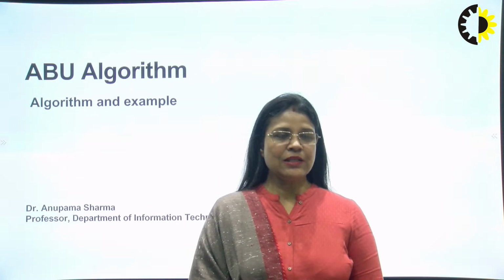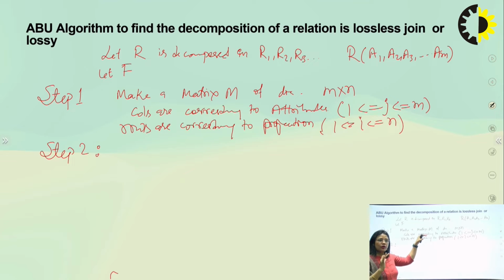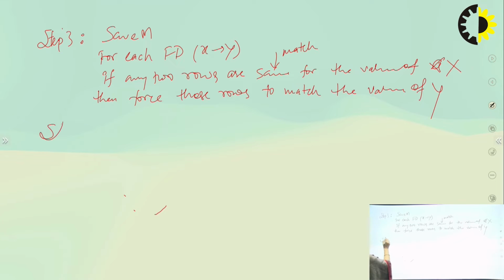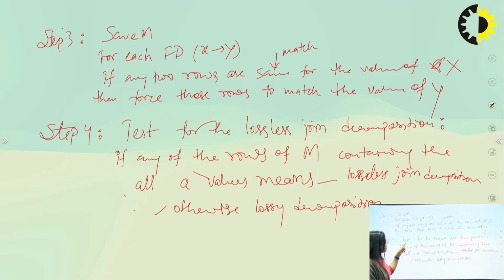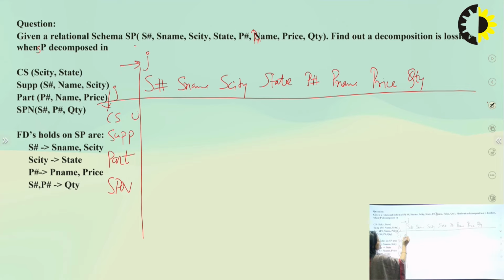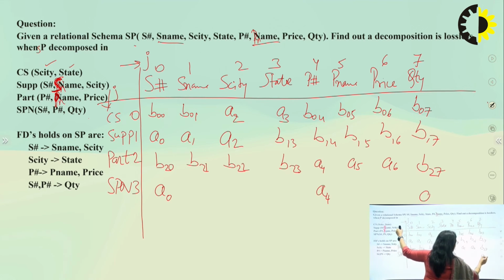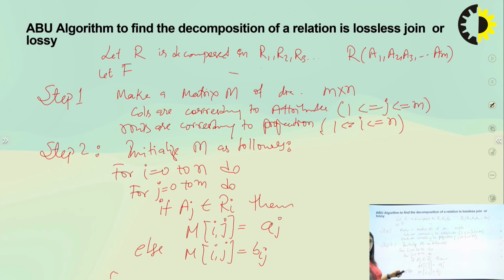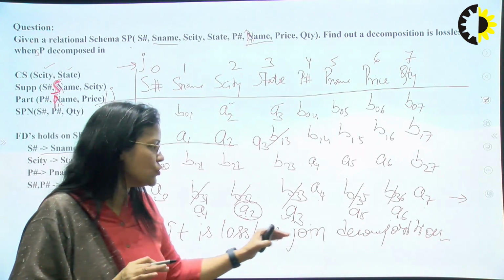''ABU Algorithm'' Database Management System Lecture 03 By Dr Anupama Sharma, AKGEC